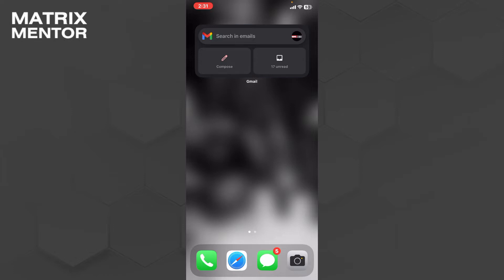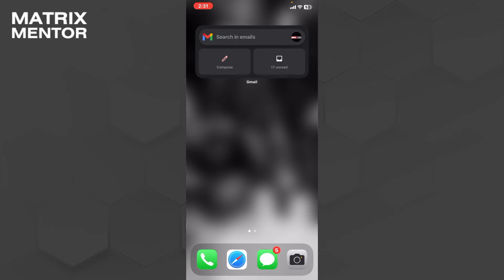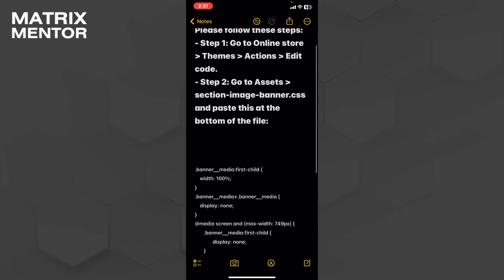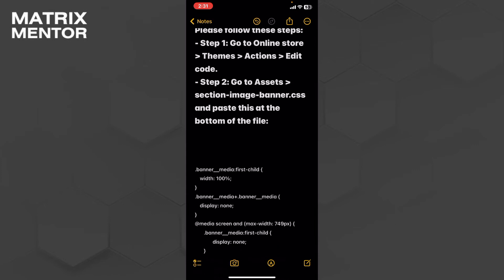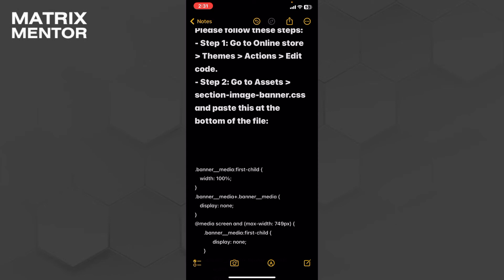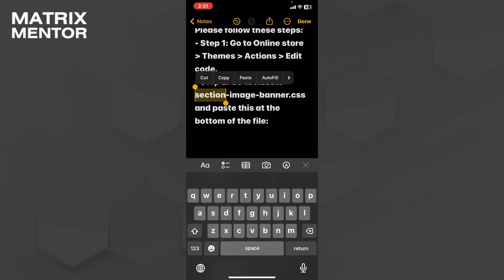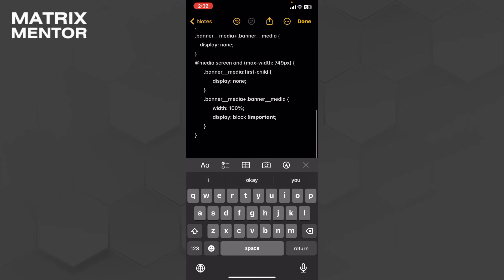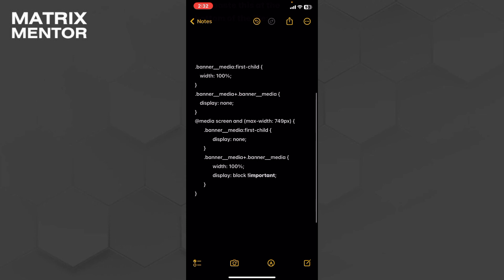How to Show Different Banner Image on Mobile in Shopify (Simple)